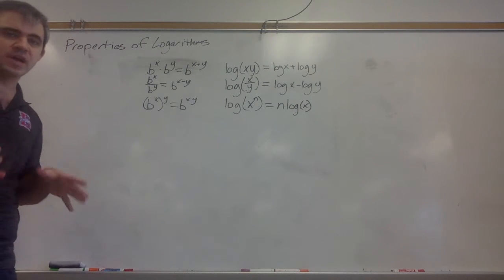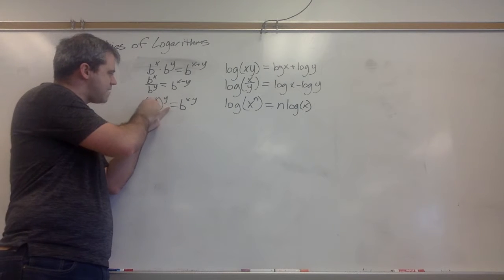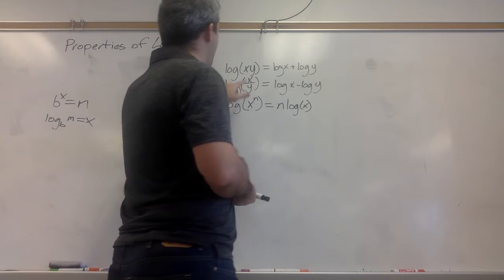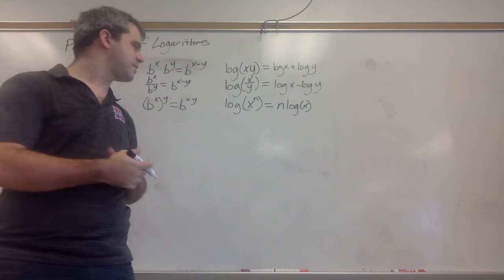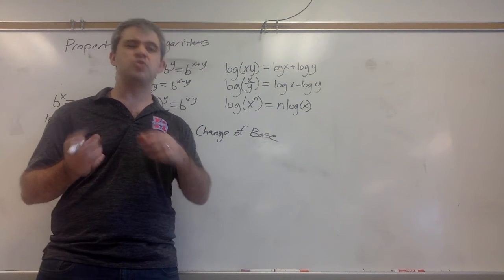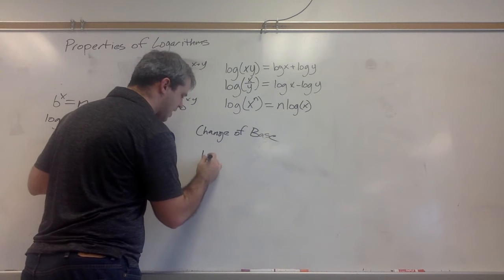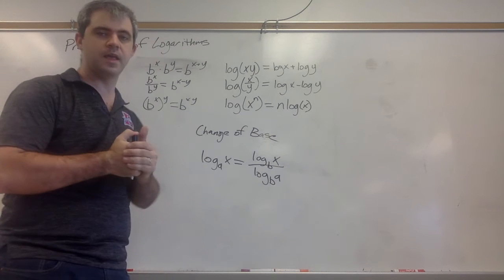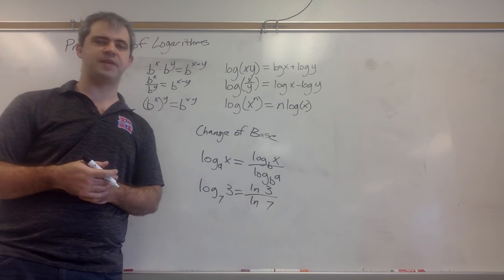Properties of Logarithms